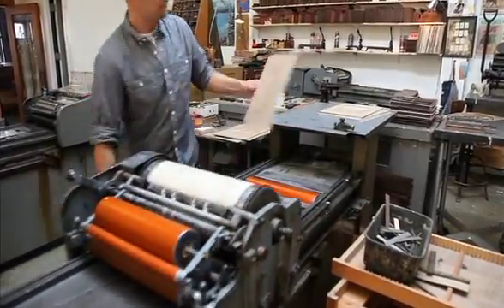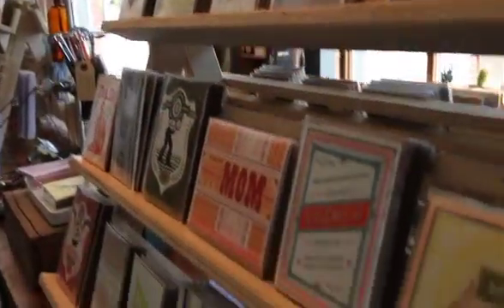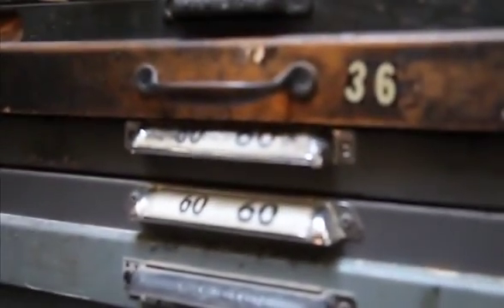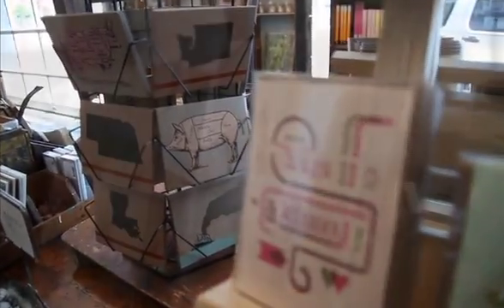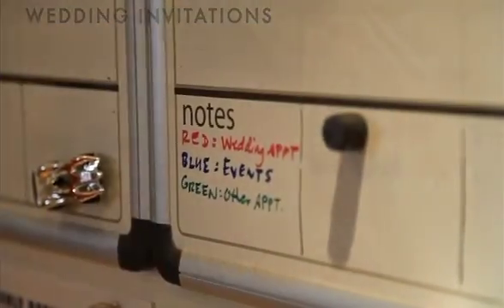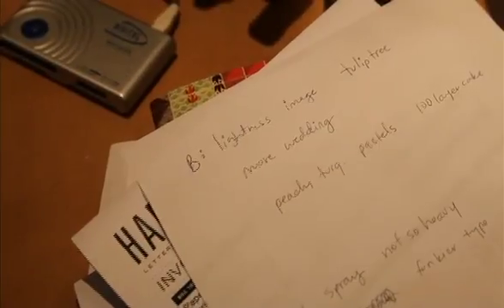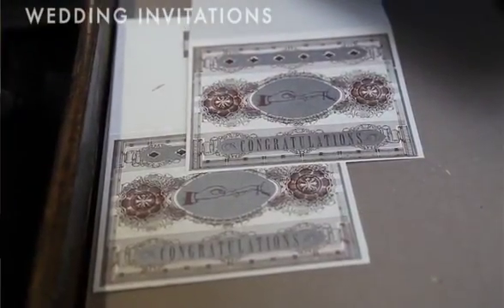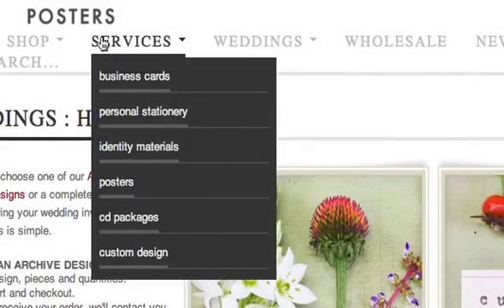10 Hammerpress Pricing